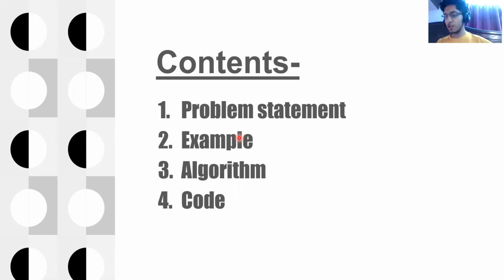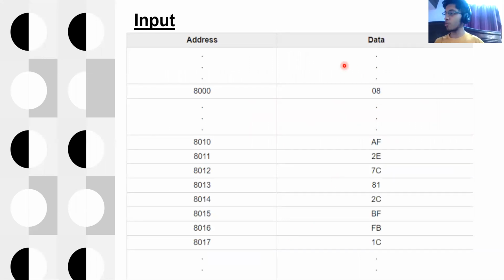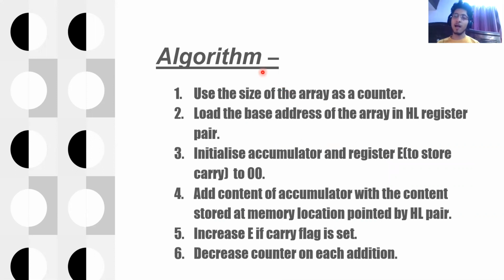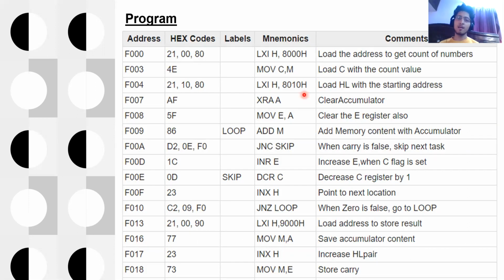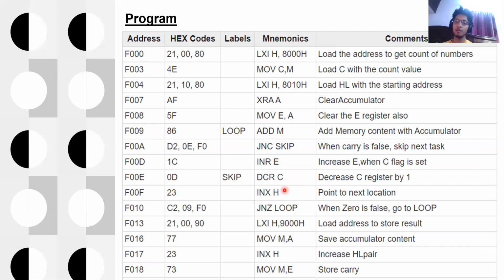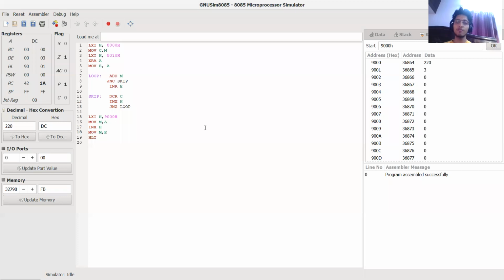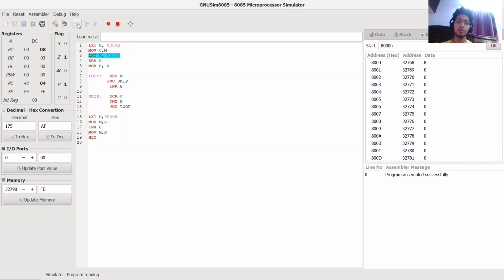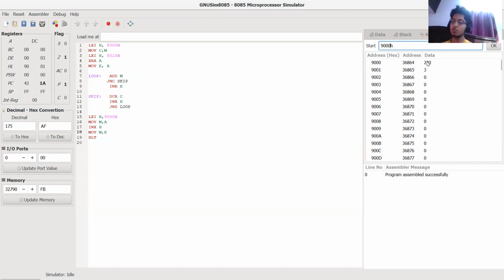Program to add hexadecimal no's in an Array, Assemblylanguageprogramming​, #8085​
This Video is made by Mr. Vishu Garg, B.Tech, EPH Student, Dept. of Physics, IIT Roorkee.